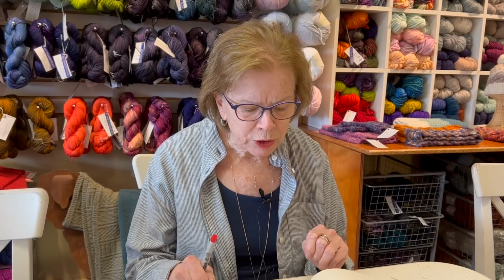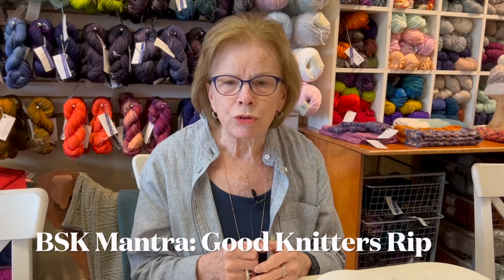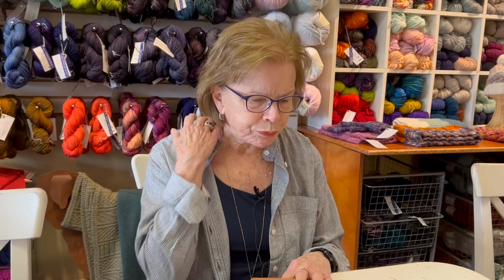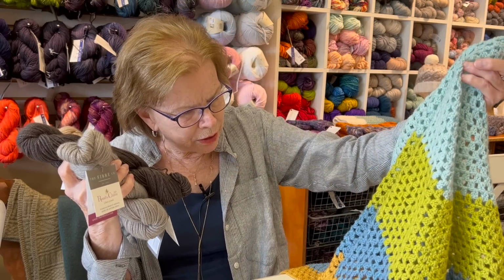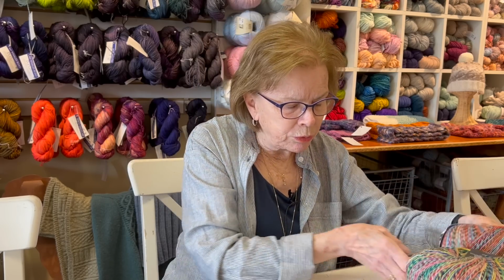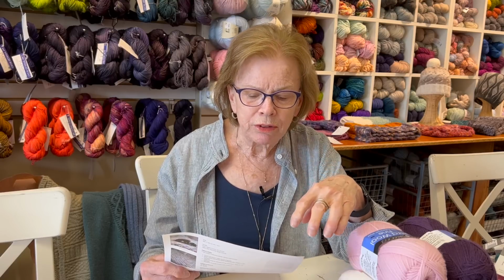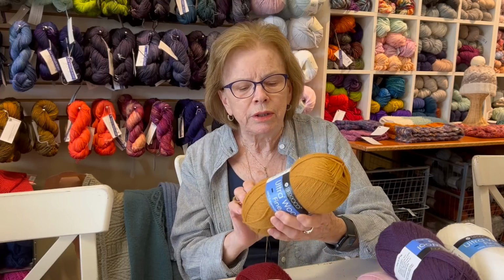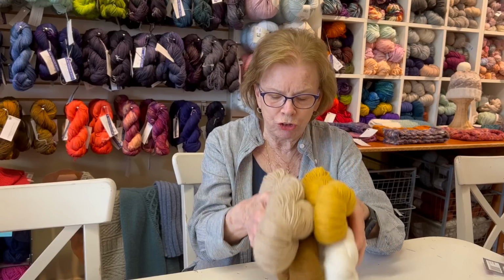Be a Better Knitter Tips + Tricks. Crochet Projects + Classes.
Yes you can! Nancy's attitude is always (OK, usually) positive, believing that everything is figuroutable. And we are here to help. So today, are more tips and tricks for being a better knitter. Also, crochet is back (not that it went away), but is very hot now so here are 5 projects to crochet suitable for beginners and beginning classes in crochet and knitting starting this summer. Enjoy.